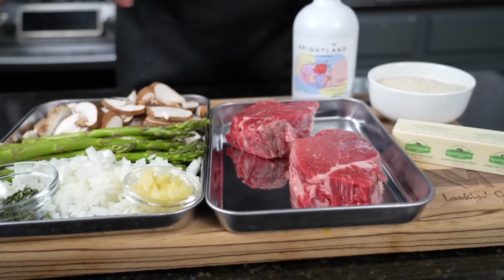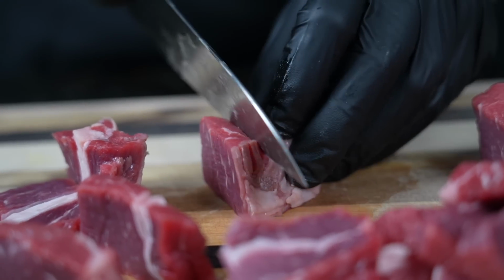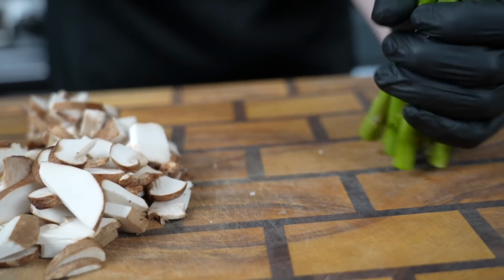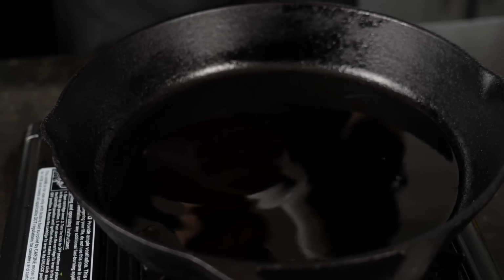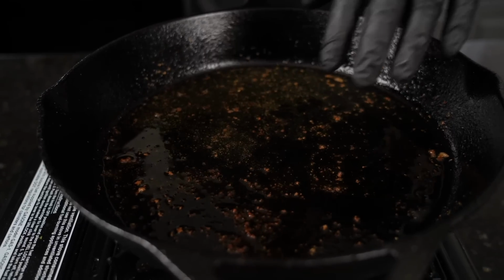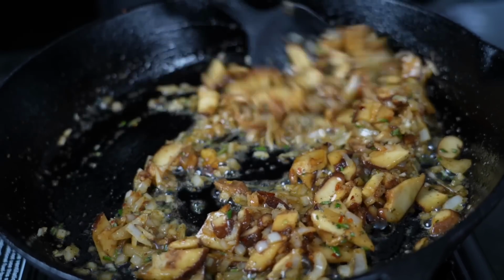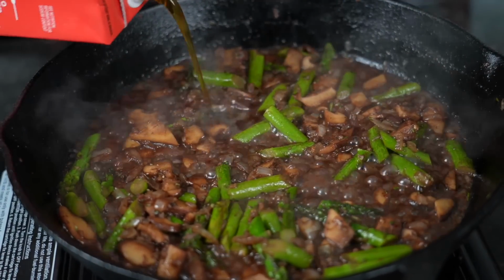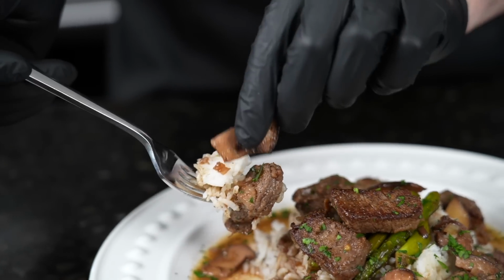I Used To Eat This Meal 3 Times Per Week | Garlic Butter Steak Bites in Under 30 Minutes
About 5-6 years ago I went on Keto and lost 65 lbs. Part of the key to success for me was finding meals that I enjoyed and could eat very frequently without getting bored. Here's one of my favorites that I still eat today.. just not as often, and sometimes with real rice or mashed potatoes lol. Meet me in the kitchen and let's

Shopping List:
1 lb Steak (Strip, Ribeye, or Filet)
1 Cup White Rice
6 oz Mushrooms
8 Asparagus Spears
1/2 diced onion
6 cloves minced garlic
garlic infused olive oil
1/2 tsp beef bouillon powder
1 - 1.5 cups red wine (dry)
1/2 stick butter
1-2 tbsps fresh diced rosemary
1 tsp worcesertshire sauce
red pepper flakes
All-Purpose Seasoning
1/2 cup beef broth

steak bites